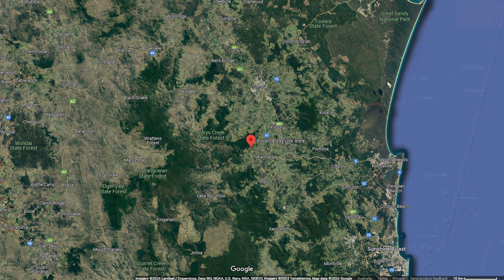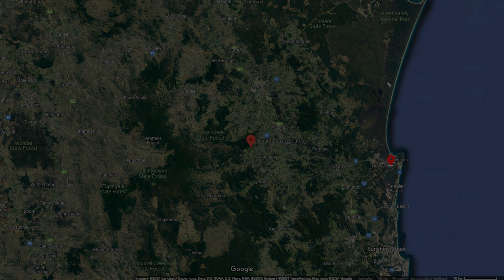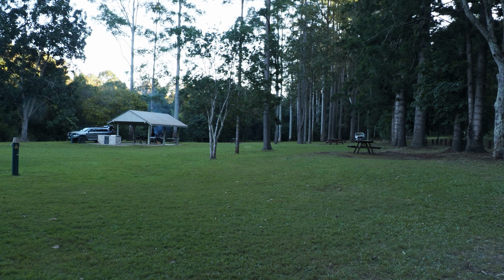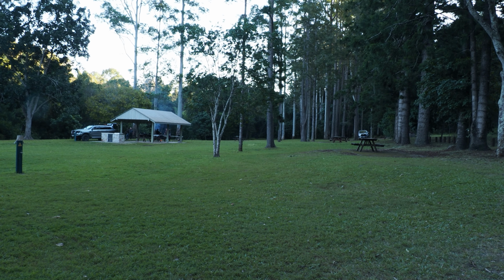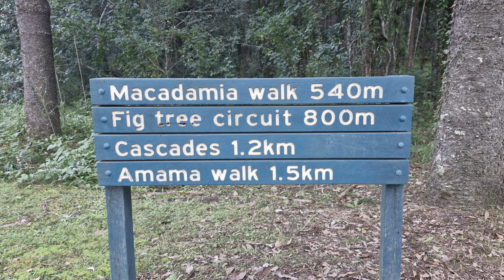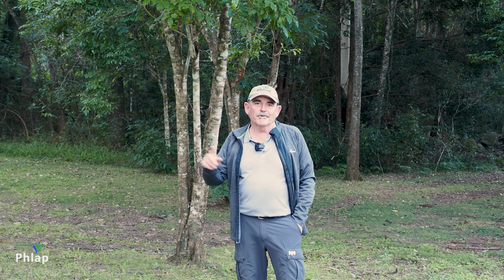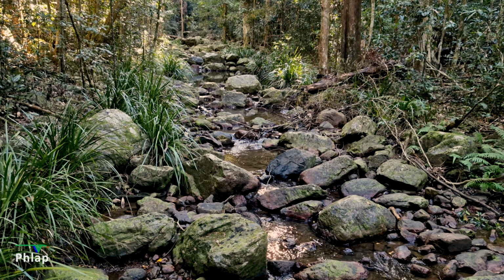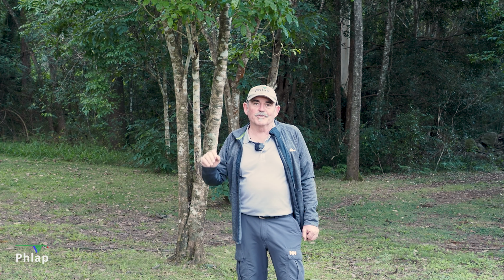20240615 Amamoor Day Use Area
A review of the Amam walk which starts opposite the entrance of the Anamoor State Forest Day Use Area.

This is a very steep walk in places and requires a degree of fitness. Overall it is not much of a walk and few birds. Turn back at the cascades for a better experience unless you really like hiking.

Rated 2/5